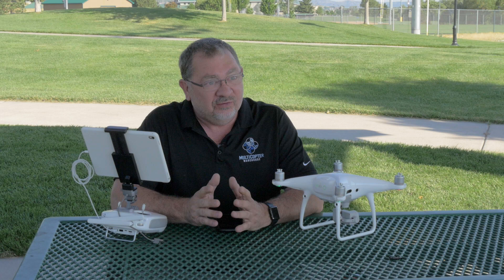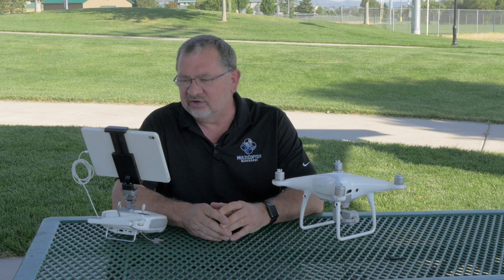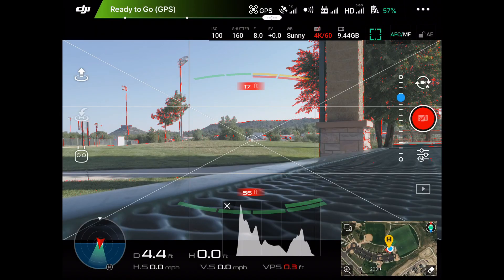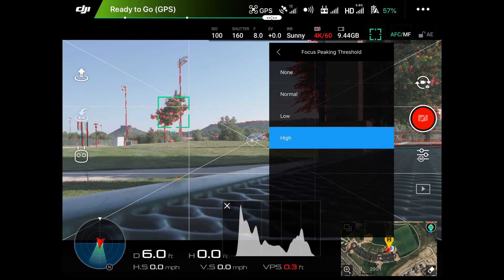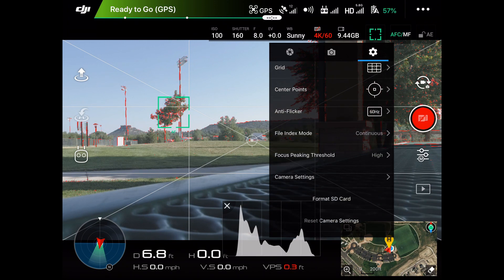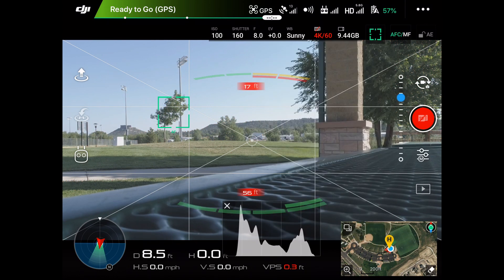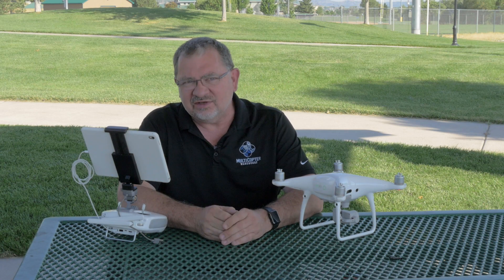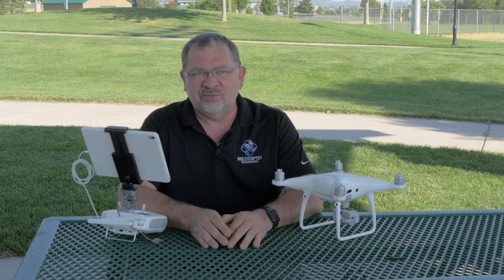What are the red lines on my DJI GO app - Focus Peaking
Have you had the red lines show up around objects in your DJI GO app? If so, this video is for you. We explain what they are used for and how to turn it on and off.